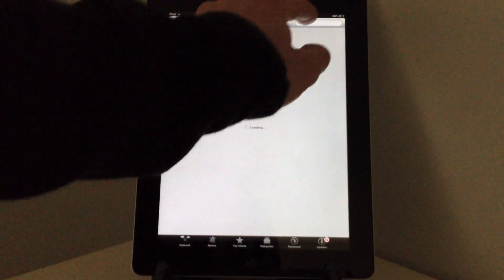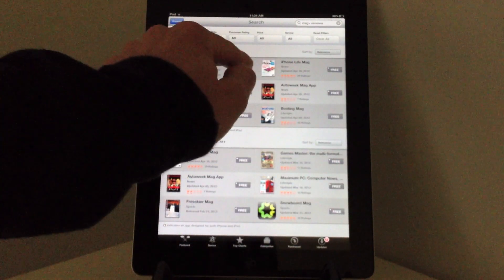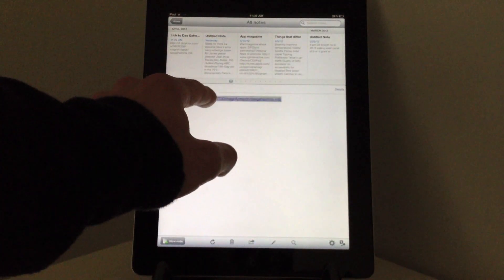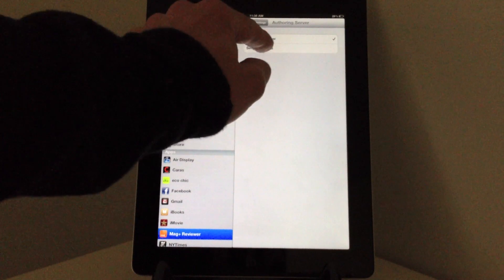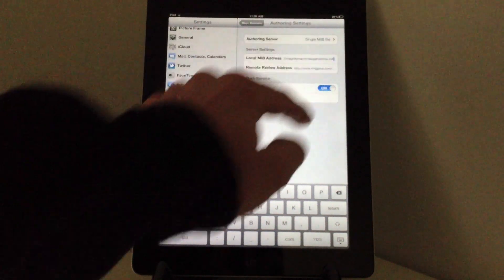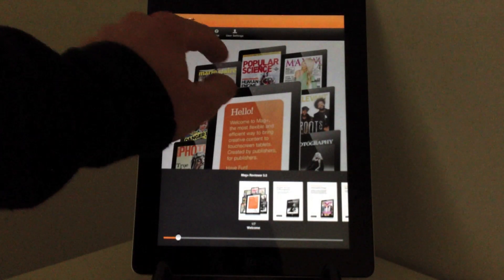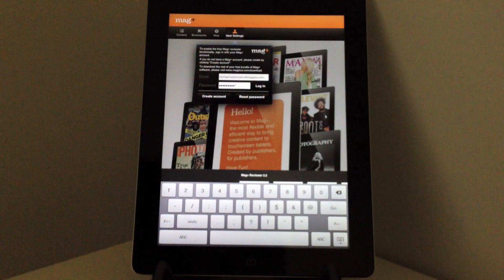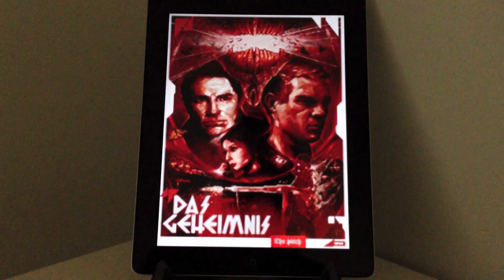How to Review An Unpublished Mag+ app | mag+ iPad app App Review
This video shows how to review an iPad app ("MIB file") created with Mag+ free tools using only an iPad.

About mag+

1. mag+ Now
2. mag+ Designd